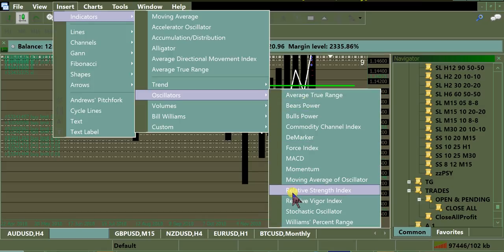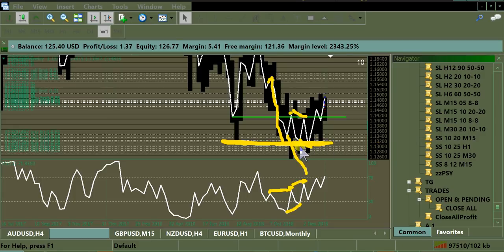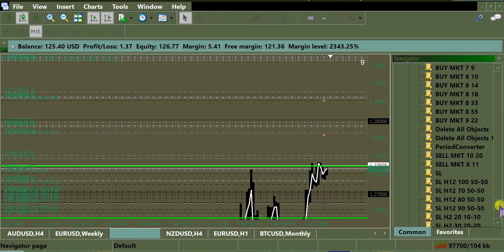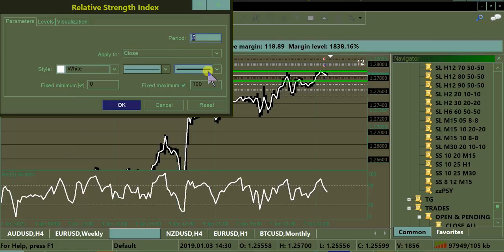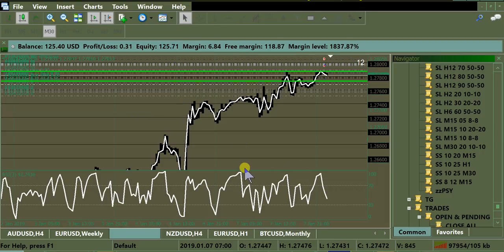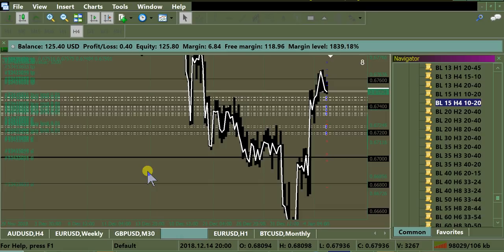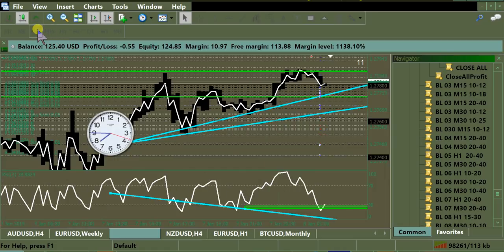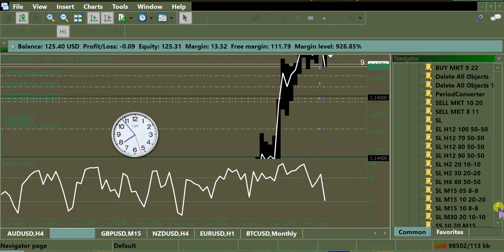limit demo 01 07 2019